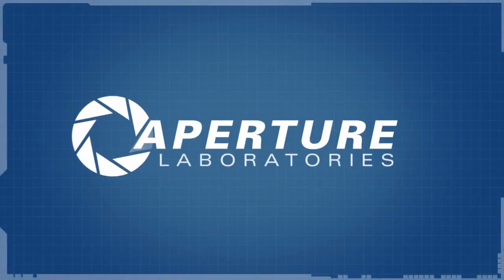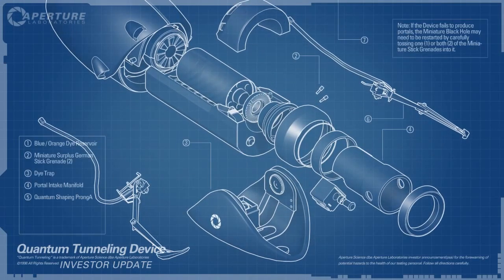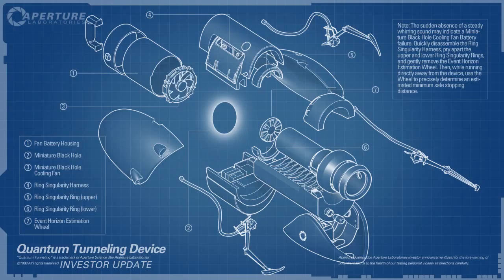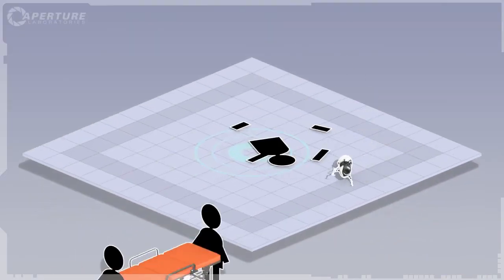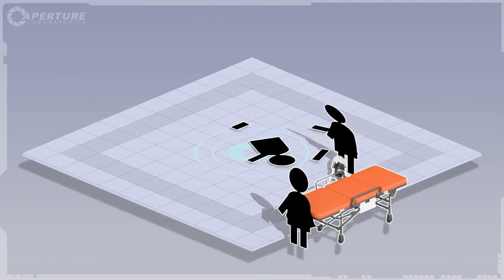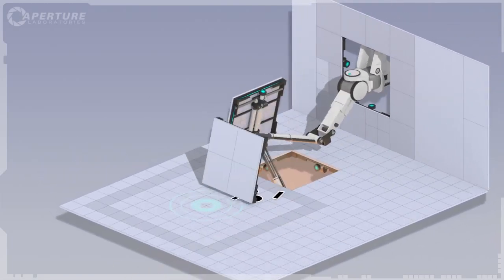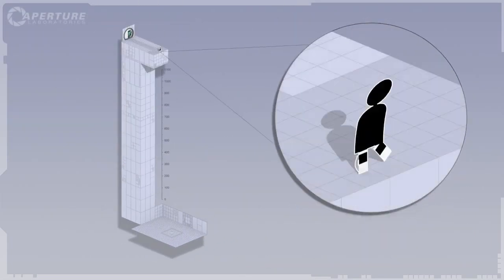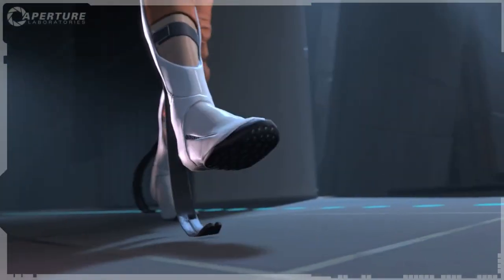Portal 2 - Aperture Investment Opportunity #4 Boots (HD 720p)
Name: Portal 2
Release Date: April 18, 2011
Platform(s): PC, PlayStation 3 and Xbox 360
Publisher(s): Electronic Arts